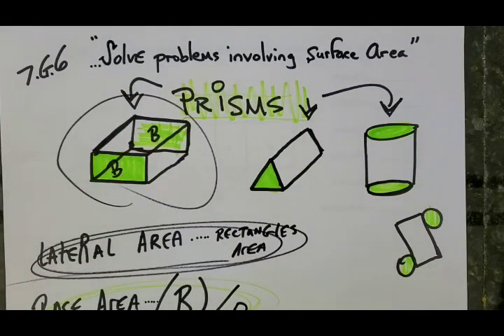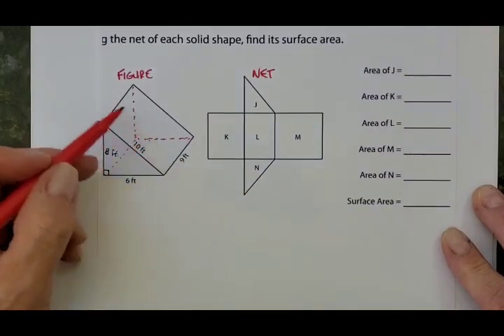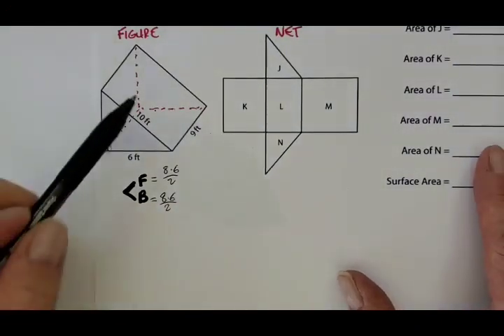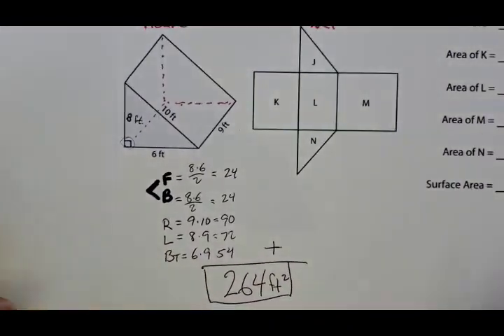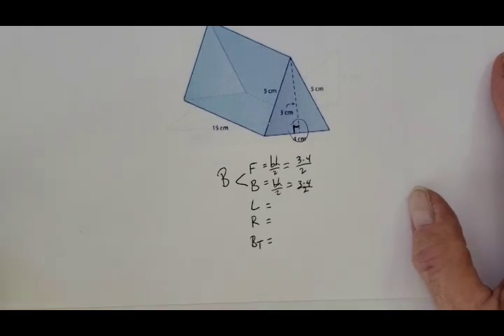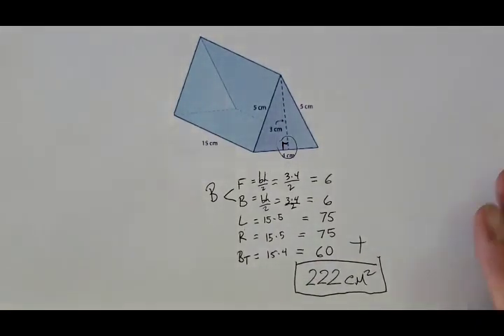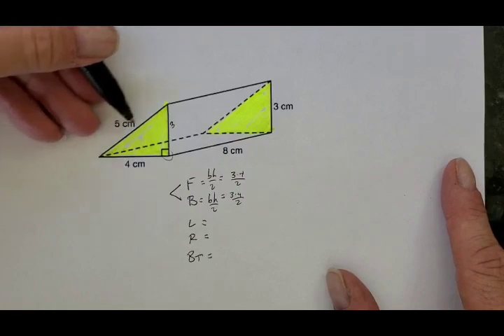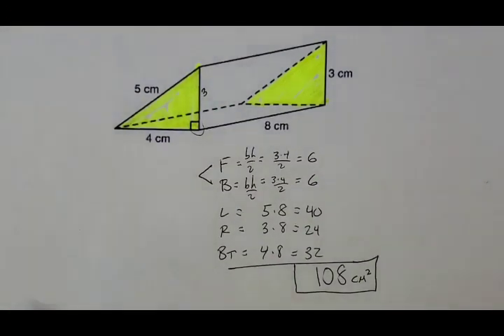Calculate the Area of a Triangular Prism 7.G.6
A quick how to find the area of a triangular prism without a formula.